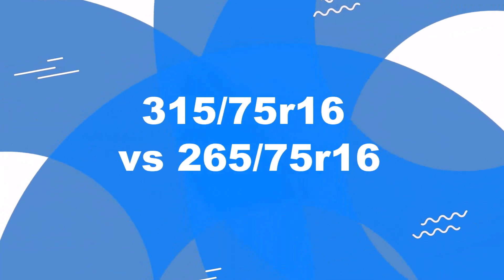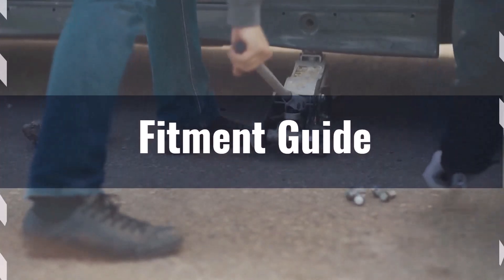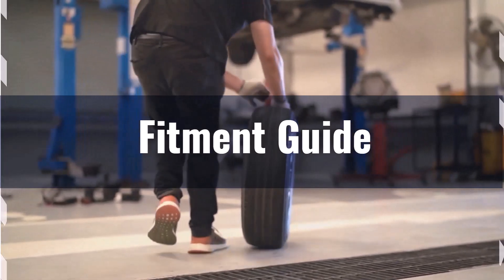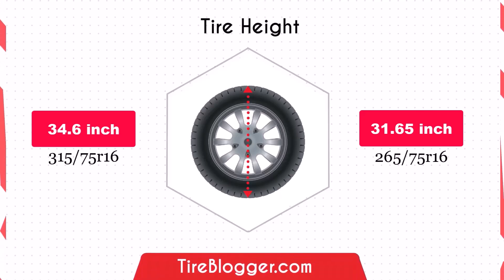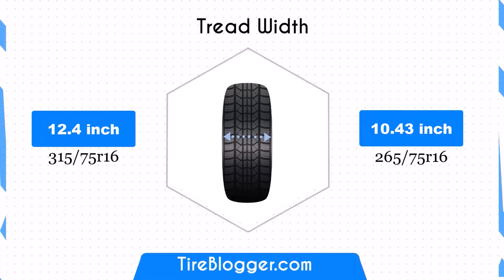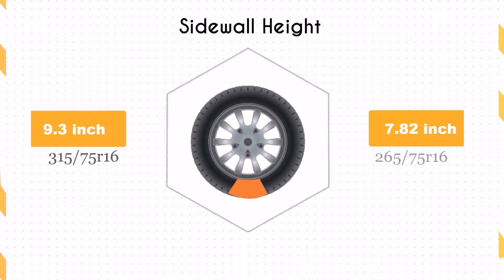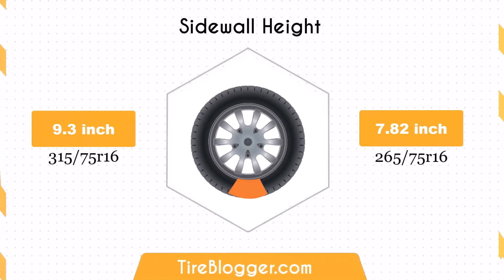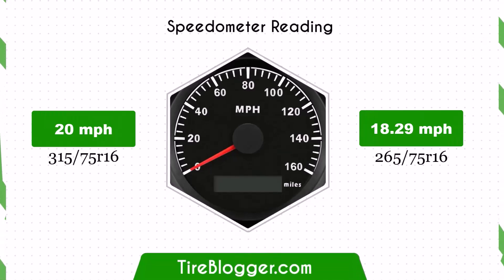Tire Size 315/75r16 vs 265/75r16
This video offers a thorough comparison of 315/75r16 vs 265/75r16 tire sizes, examining fitment, ground clearance, ride comfort, gas mileage, and handling.

Our friendly and professional tone ensures you get a clear understanding of the differences and benefits of each size.

Perfect for anyone looking to upgrade their tires or learn more about these popular options. Watch now to find out which tire size is right for you!